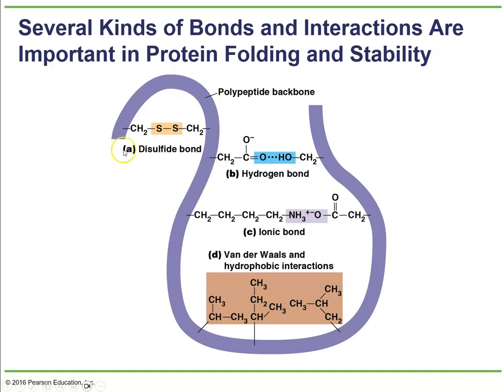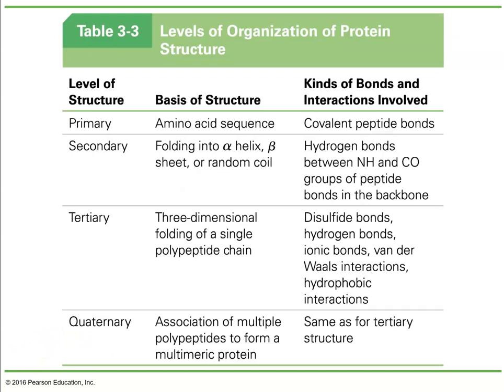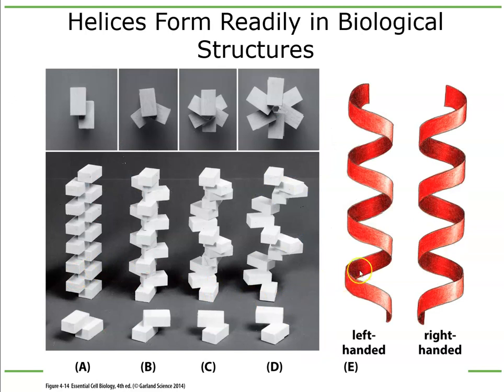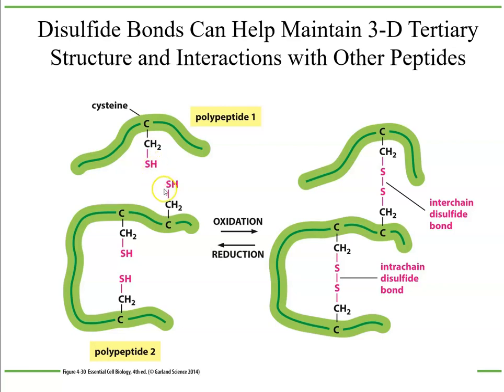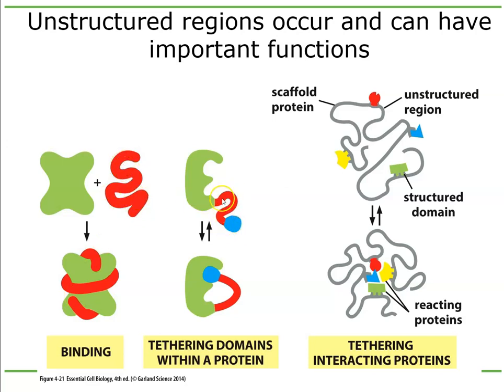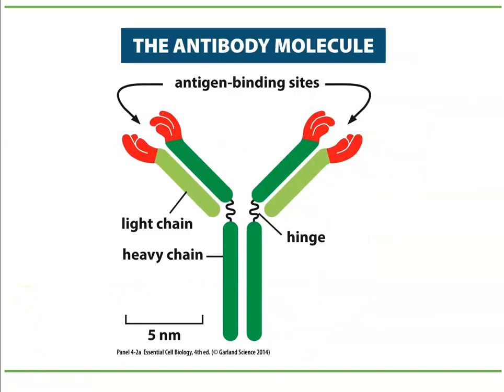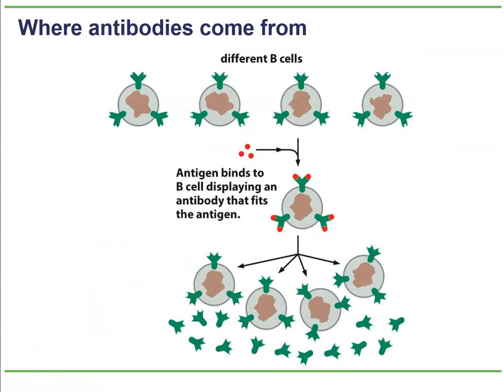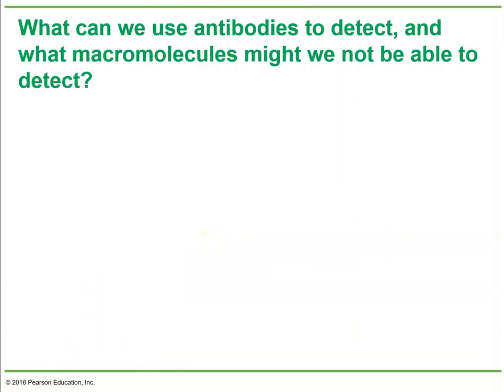Protein Structure & Function Part 2.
The second video regarding protein structure.